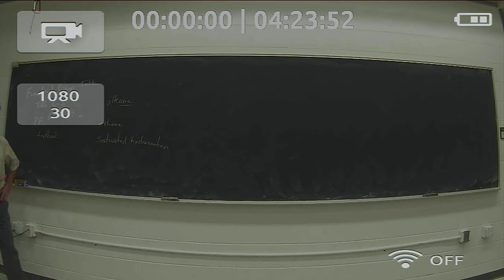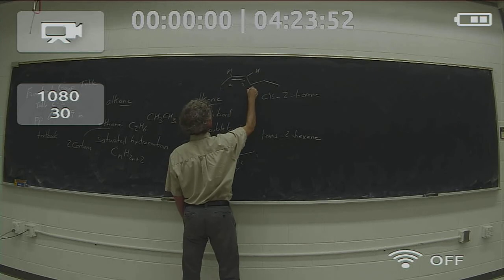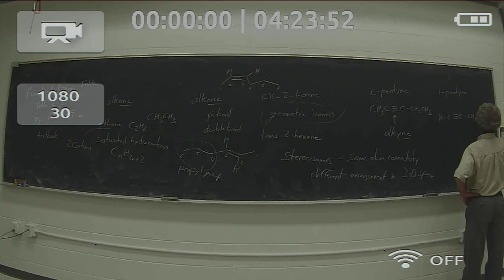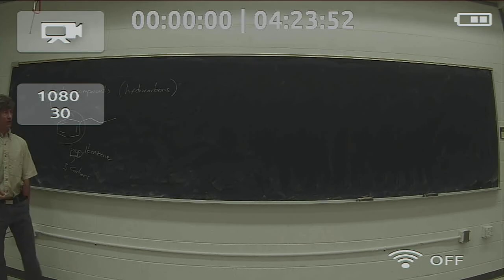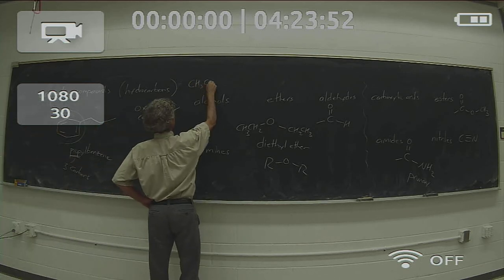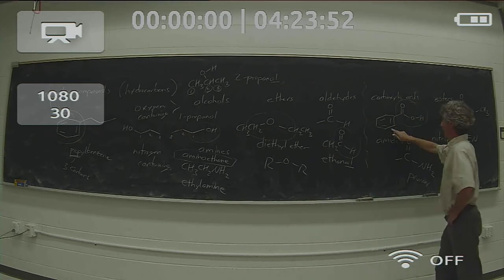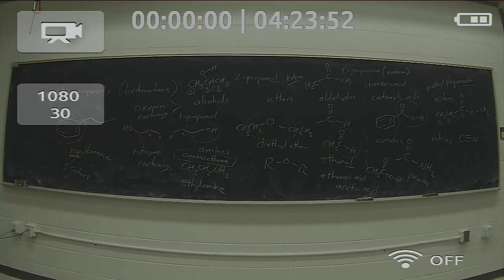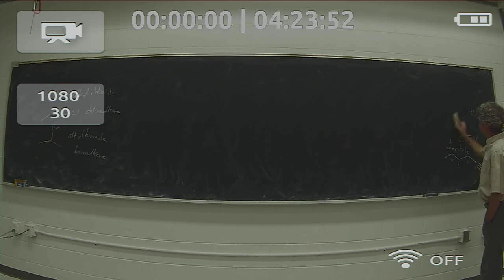Functional Groups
This video introduces the important functional groups that will be discussed in detail during the organic chemistry sequence, along with how to draw them in condensed form and as line structures.